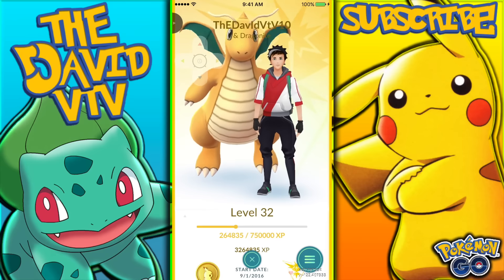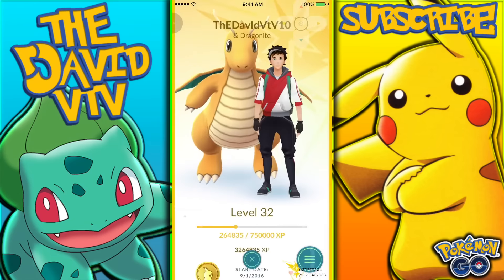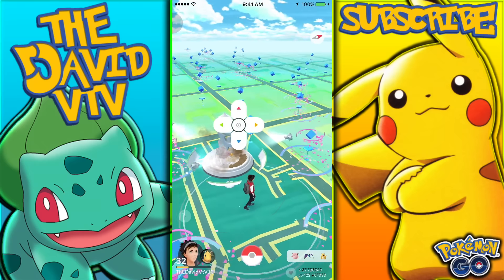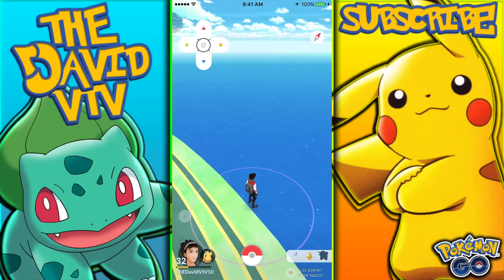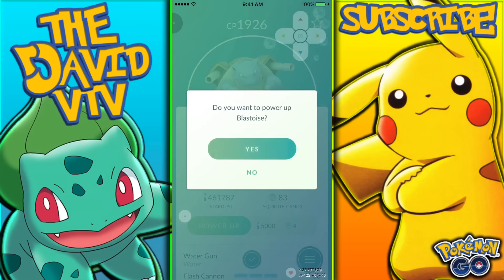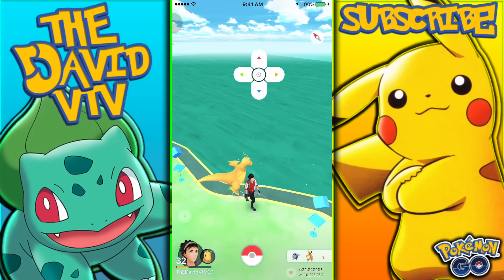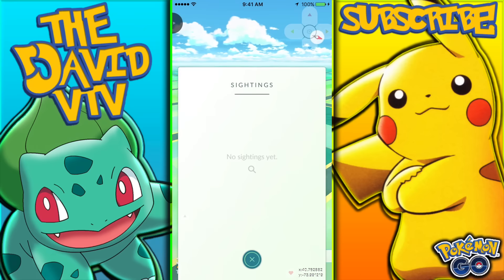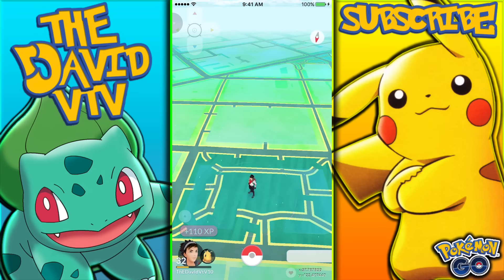Pokemon Go With David Vlas Episode 36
Inspired by Logan Paul, Jake Paul, Ricegum & David Dobrik!

Sony a7s II
Camera Lens
DJI Drone
Canon G7X
Camera Mic
Go Pro

About David Vlas
Hey there! My name is David Vlas and I like to make videos on gaming, pranks, challenges, and more! I’m popularly known for all types of Fortnite Battle Royale gaming videos such as Fortnite gameplays, Ninja Fortnite, Fortnite vbucks glitches, Fortnite tips, tricks and clips. I also play Pokemon Go, doing some crazy things with fidget spinners and getting kicked out of an arcade for winning mega jackpots!

WHAT WILL HAPPEN IF YOU WALK 100km WITH YOUR BUDDY POKEMON In Pokemon Go?! DOUBLE BUDDY POKEMON?!